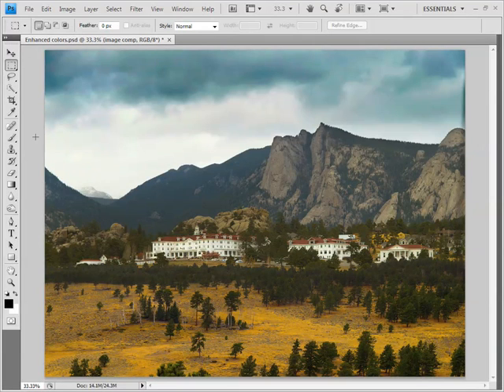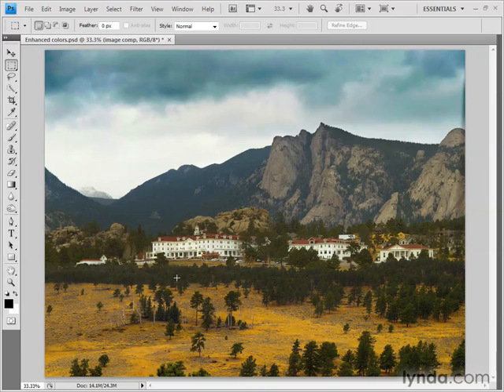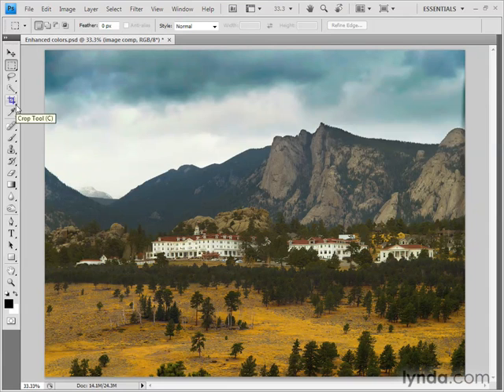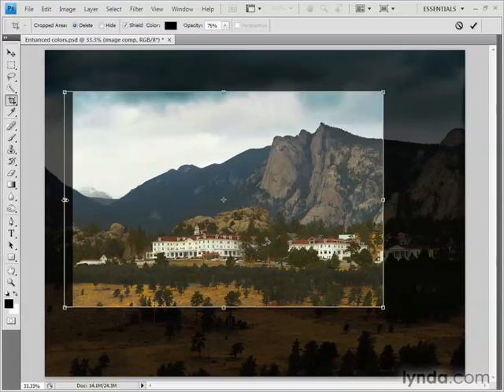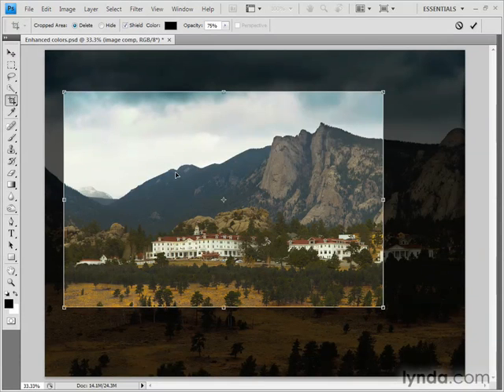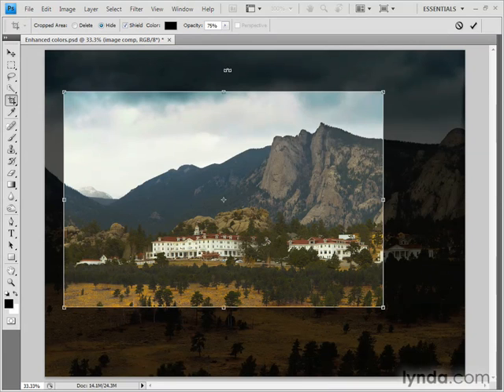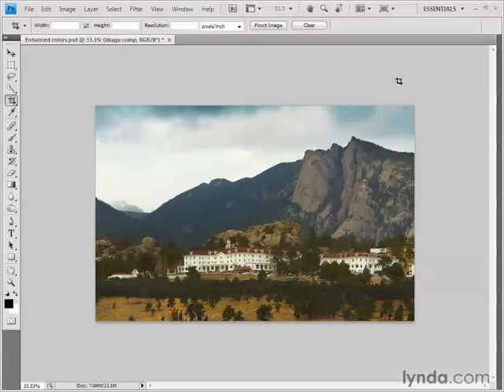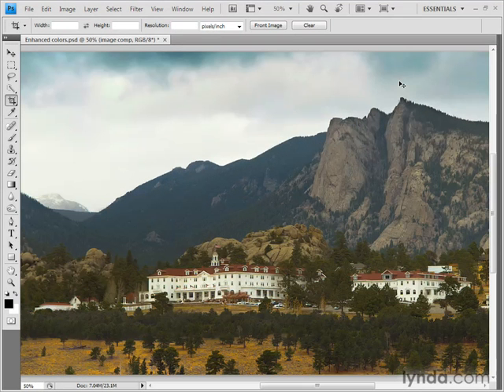Cropping the artwork.mov Photoshop learning